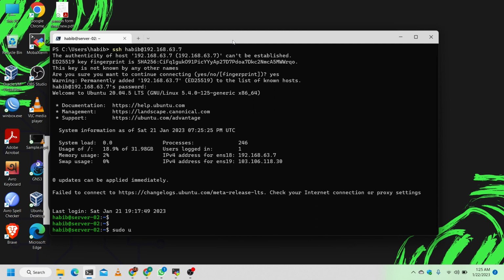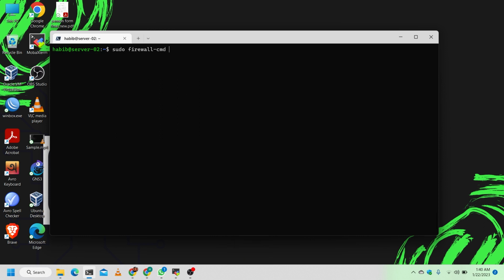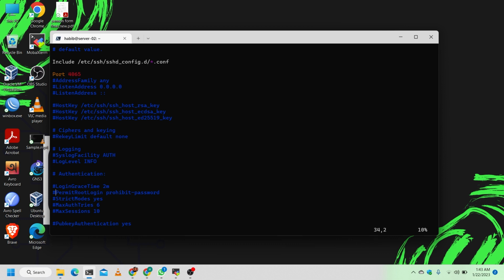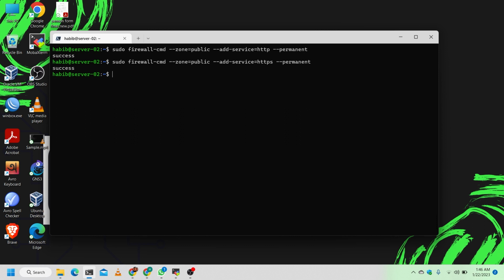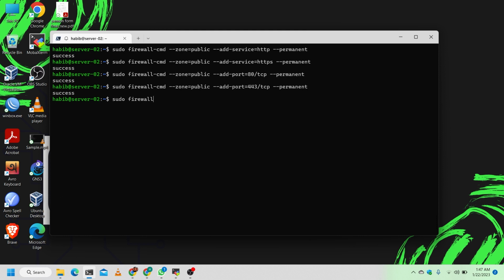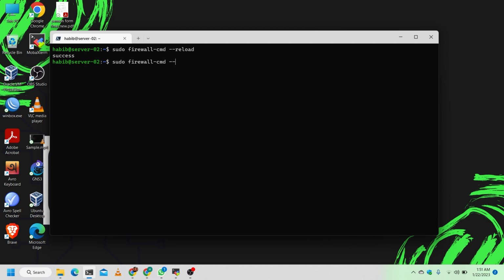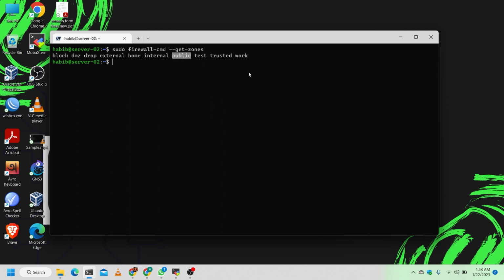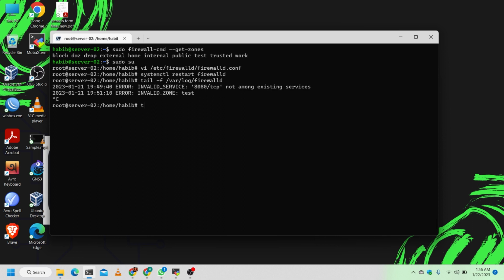Installation of Firewall in Linux is easier than you think - Tek Talk BD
Install & Configure Firewalld in Ubuntu 20.04 - Tek Talk BD

Tech Tutorial, Compute Tips & Tricks, Mobile Tips, Video Editing, Animation & Much More.

I post frequent tech updates in my facebook page, please give me a thumbs up there: